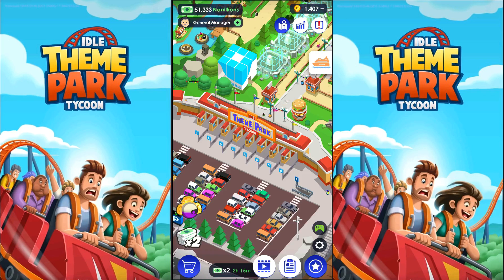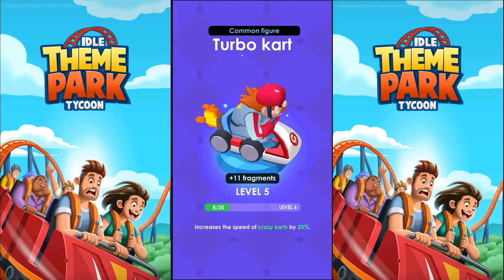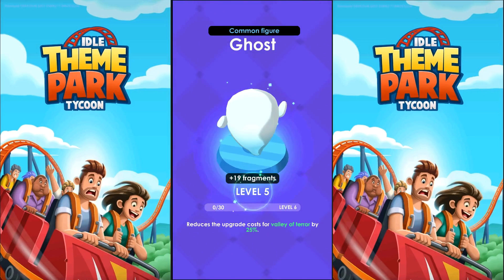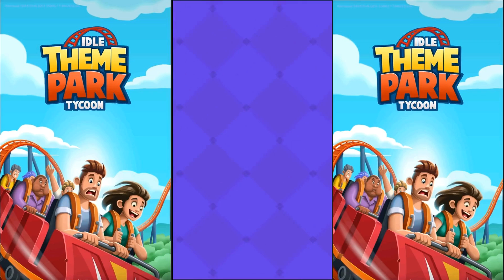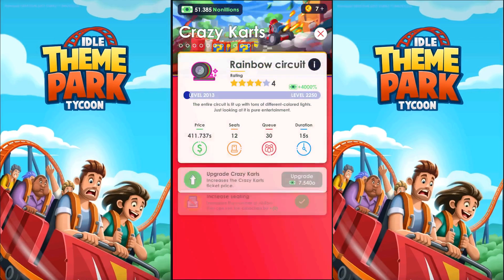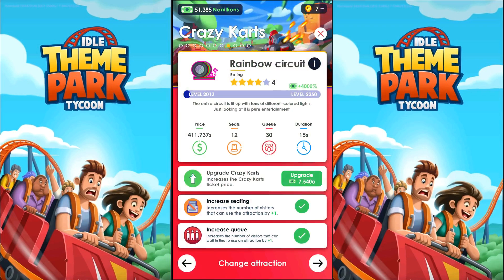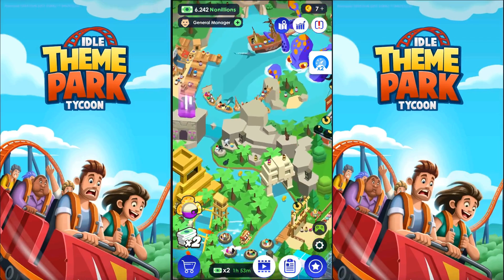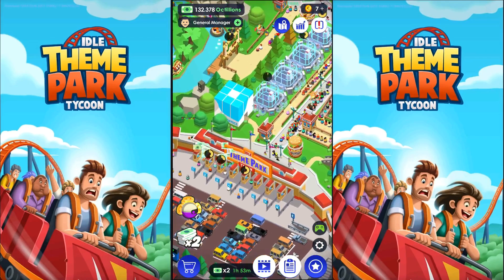Idle Theme Park Tycoon - 26 - "Waiting For More"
Idle Theme Park Tycoon

Are you prepared to run the funniest theme park ever?

Rule your theme park and become the richest manager!

Start with a small theme park, and work on it to make it grow. Open new attractions to create an amazing fun area where visitors will ride the roller coaster, the ferris wheel, the log ride and visit the horror house.

Manage wisely the food area, and the ticket booth to earn money. Expand the theme park to get the most amazing rides and facilities.

Improve your park with new rides. Prepare marketing campaigns to bring more visitors to your theme park, and offer them the most enjoyable experience. Extend the parking facilities to increase the number of clients.

Hire security guards to maintain public order and security in your theme park. Make visitors feel welcome, comfortable, and happy. Take the visitor’s feedback into account in order to improve the theme park.

Become a theme park tycoon and hire new employees, improve the rides and control every aspect of the business. Will you invest your money in improving the facilities of the park? Or will you increase the salary to keep your employees motivated? Take important decisions to create the best theme park.

Build the most enjoyable rides, a big ferris wheel, an amazing fun house, a spooky horror house and a huge roller coaster. Run the most famous theme park in the world!

If you like management and idle games, you’ll enjoy Idle Theme Park Tycoon. An easy-to-play game, but challenging game. Start with an small theme park and take important business decisions in order to grow your tycoon. Transform your small business into the best theme park in the world!

Features:
- Easy-to-play game for every player
- Different challenges to complete
- Amazing animations and great 3D graphics
- Several rides available.
- Take important business decisions.
- Save your progress to the Cloud and recover it if you change your device